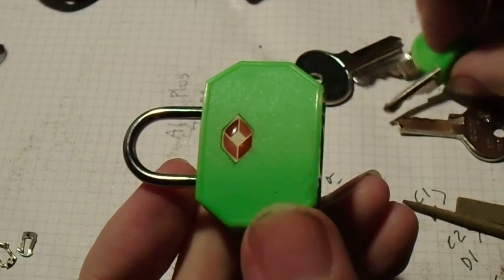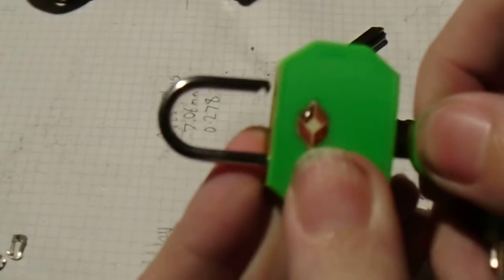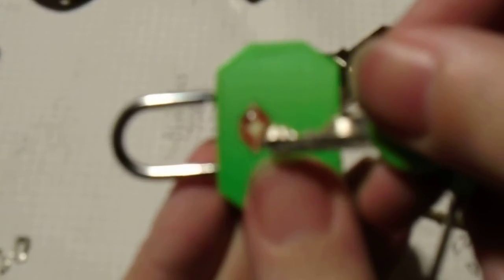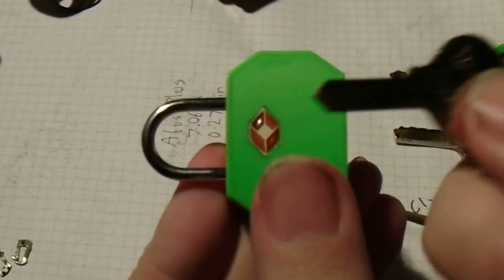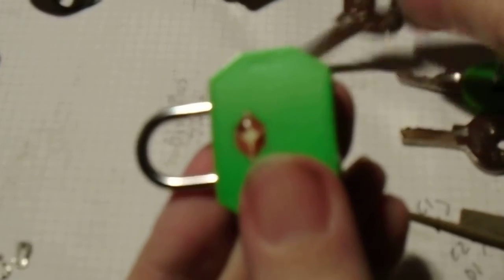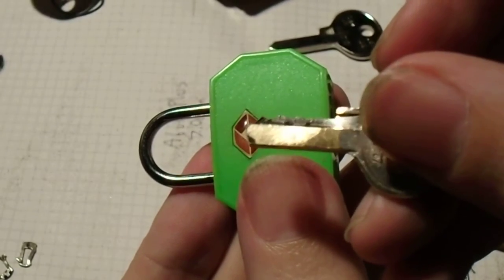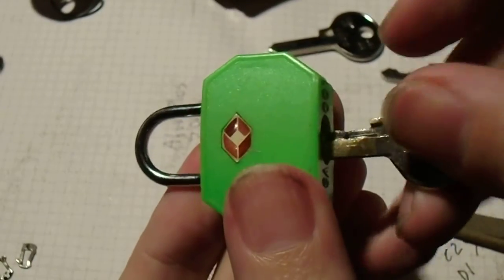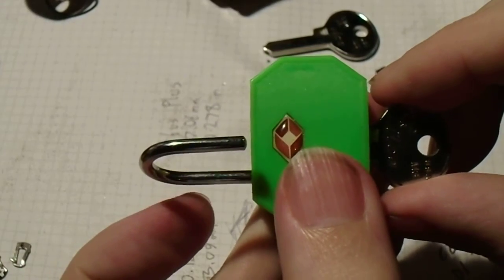(055) TSA001 hand cut key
Sorry for the lack of videos lately folks. Work has been hectic and money for new and interesting locks has been tight. To tide you over I offer this video demonstrating my hand-cut TSA 001 key made from a modified Master Lock blank. For many TSA keys commonly available padlock blanks can be modified with a little work to act as suitable blanks. This was cut in the course of an afternoon between many other distractions.